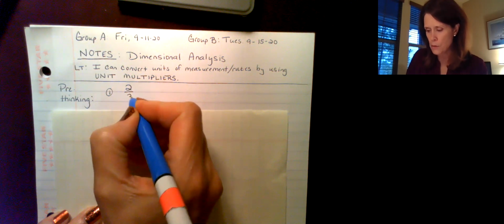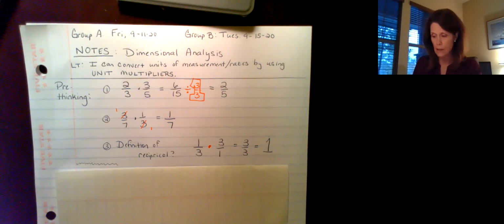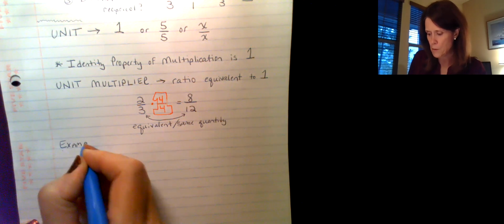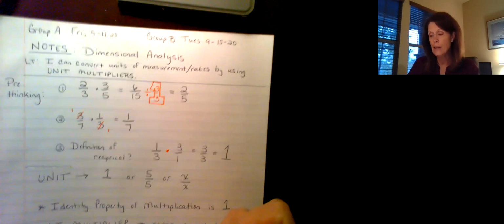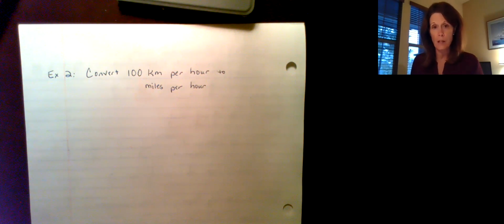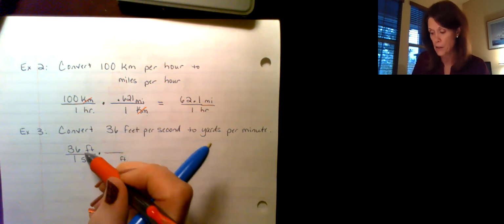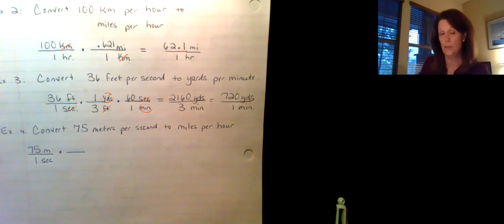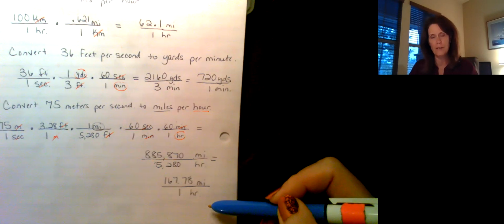Dimensional Analysis Video Notes